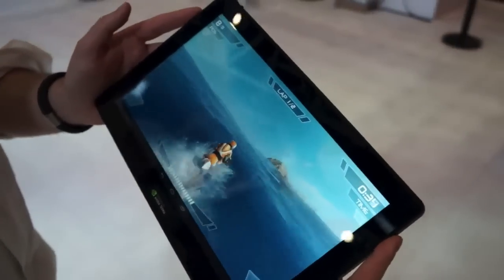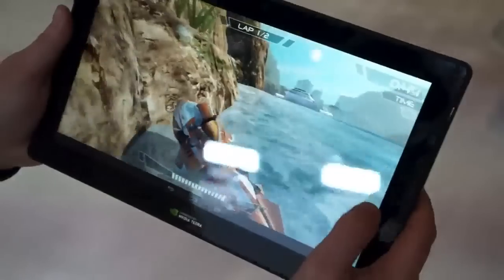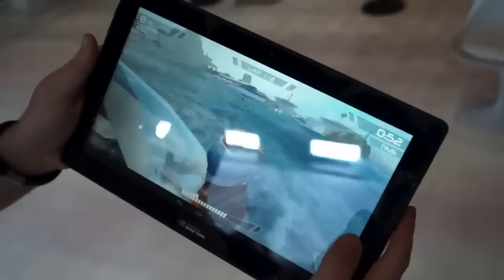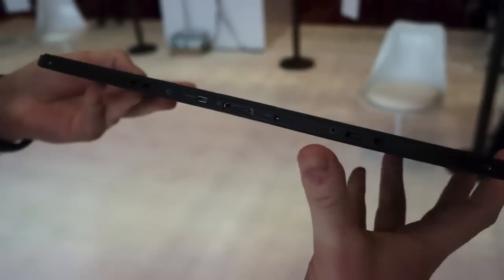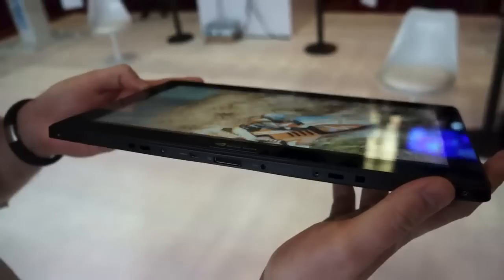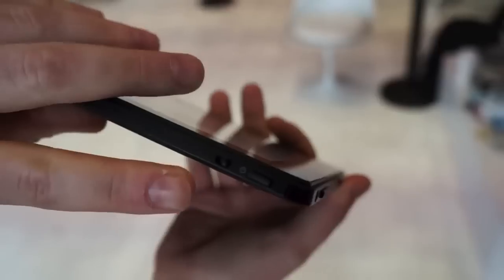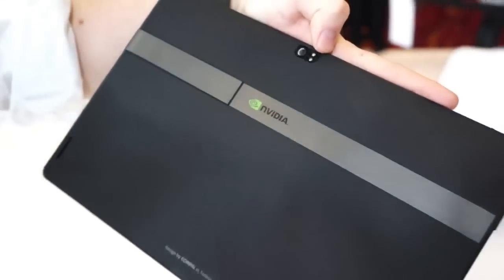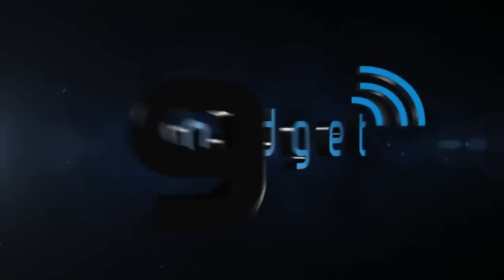Nvidia Tegra 4 reference Tablet Hands-on @ CES 2013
Nvidia 11-inch Tegra 4 reference Tablet walkthrough. Credits: Engadget